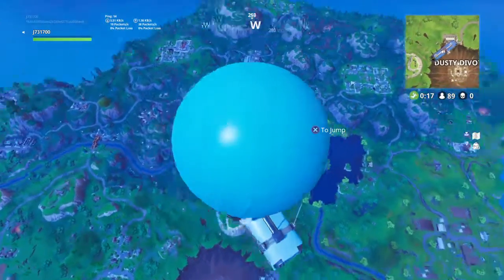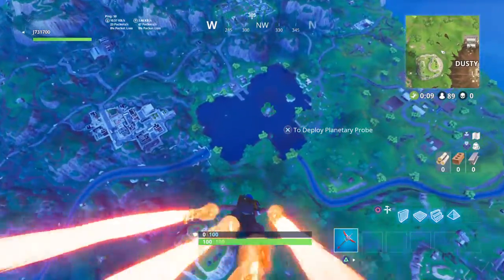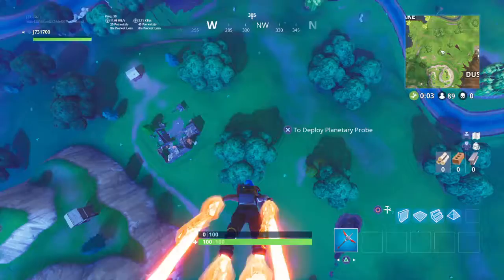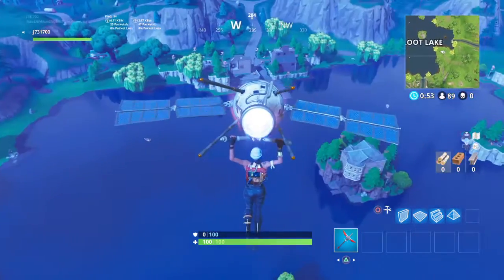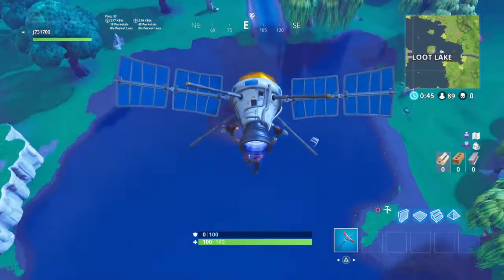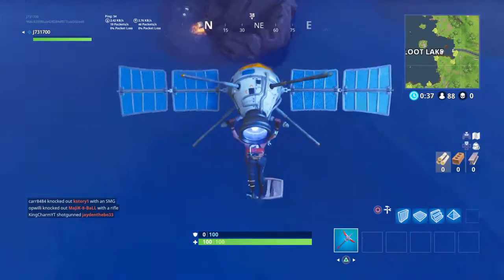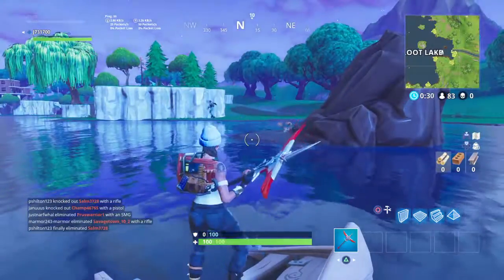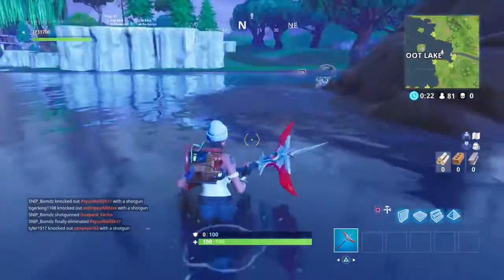Tomato Town Treasure Map - Fortnite